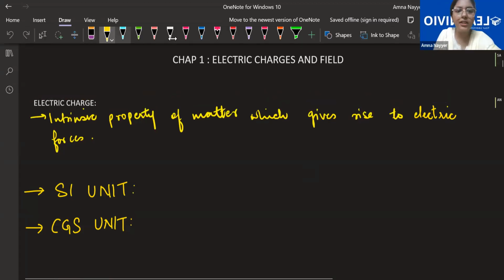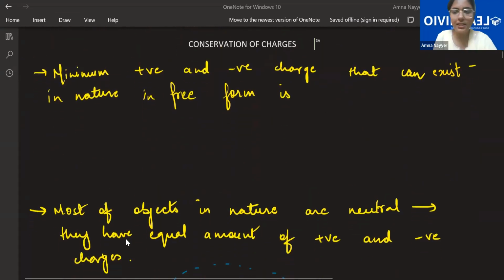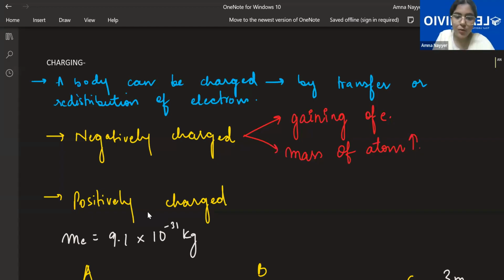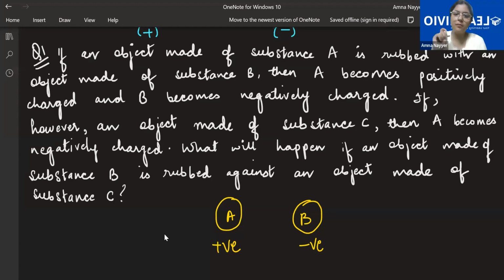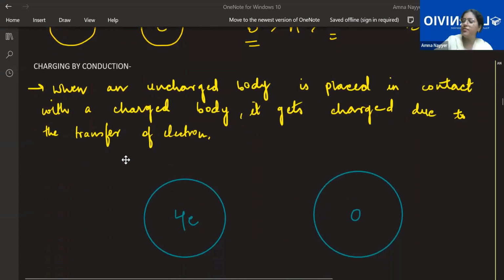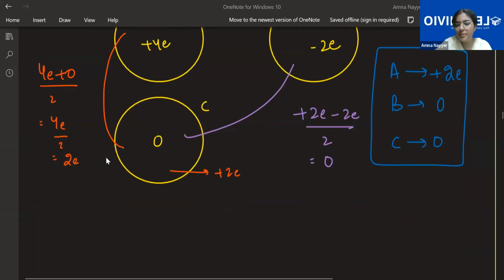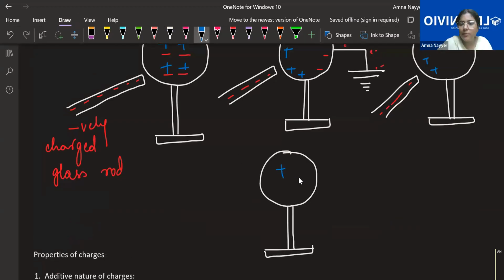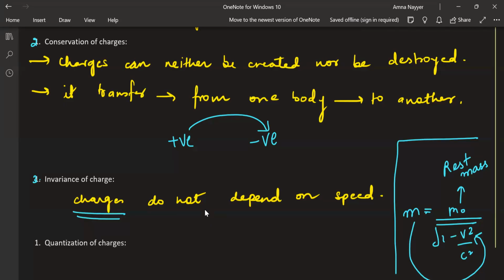Learnivio | Chapter : Electric Charge and Field | Lect | 12th CBSE P5 | 13-08-2025